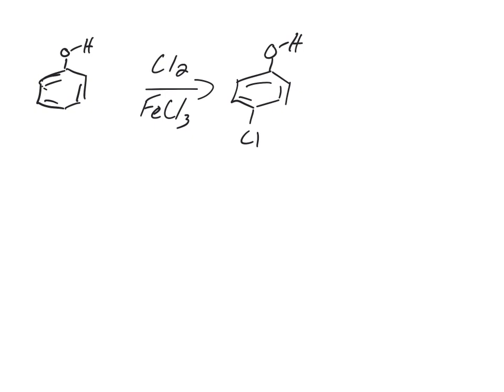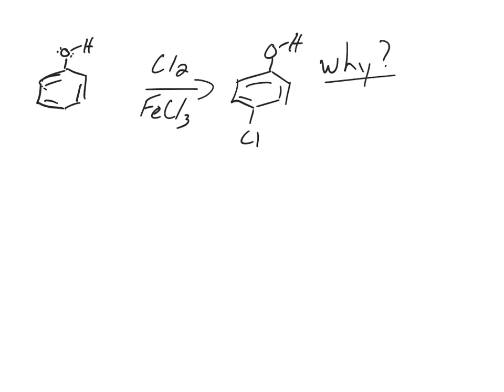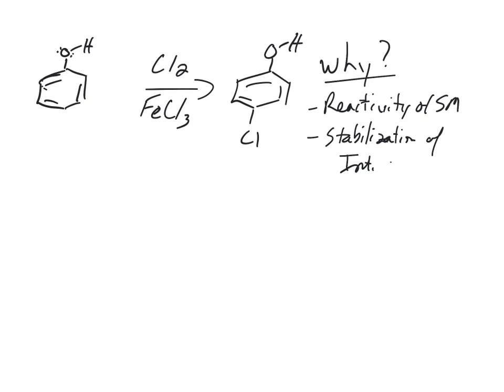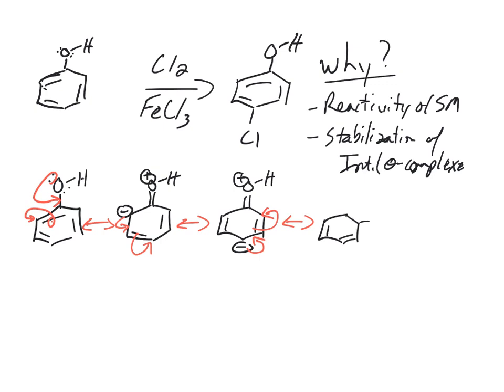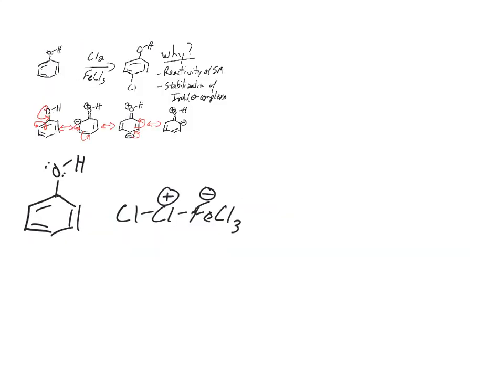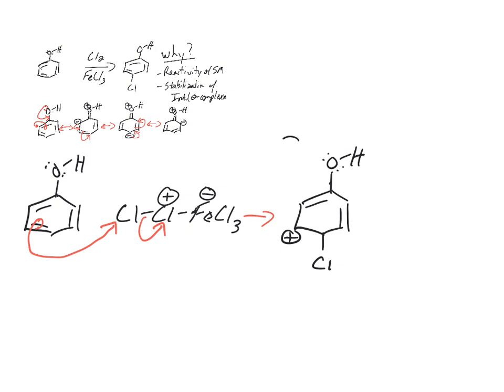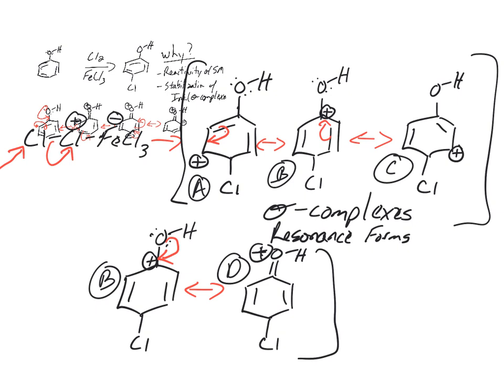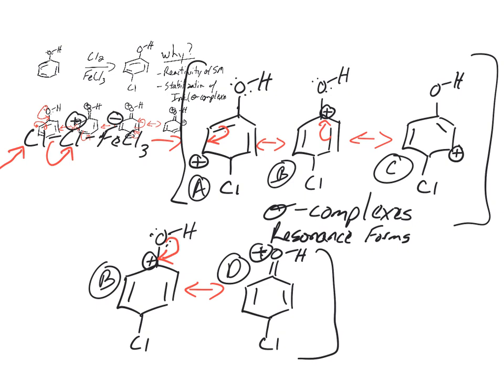Electrophilic Aromatic Substitution Reactions-Reactivity and Resonance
-Resonance to understand why a group is an activator and where on the ring it activates
-Resonance of the intermediate sigma-complexes to understand why an activating group stabilizes to get an extra 4th sigma-complex